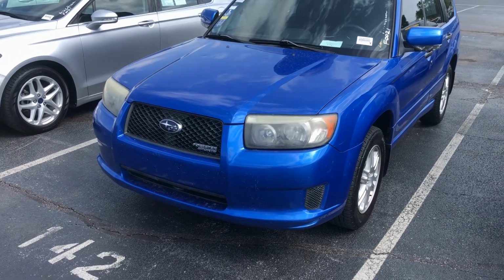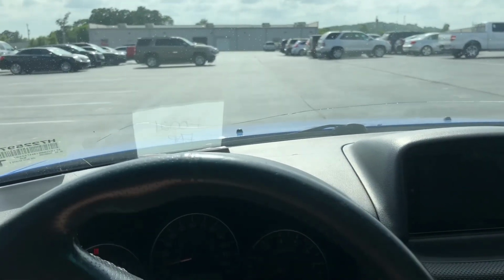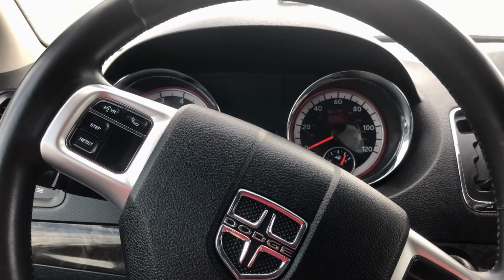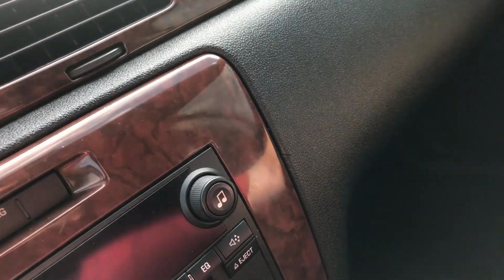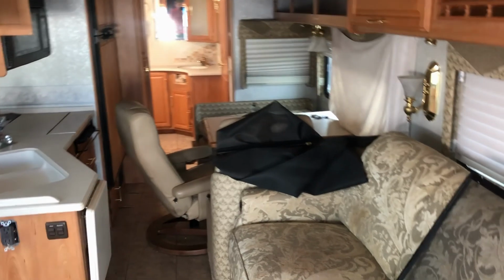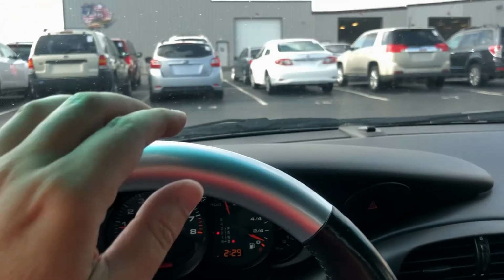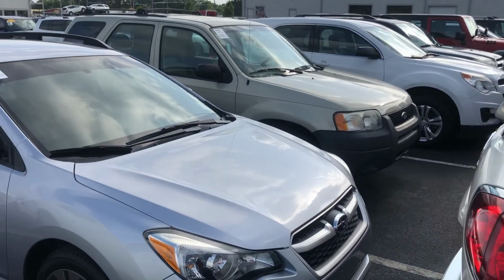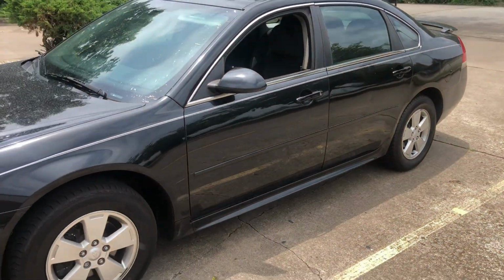Dealer auction walk around Porsche 911 6- 29 -2020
My business partner MC and I hit up the local dealer only auction and take a look at some Subarus and a Porsche 911 cabriolet.